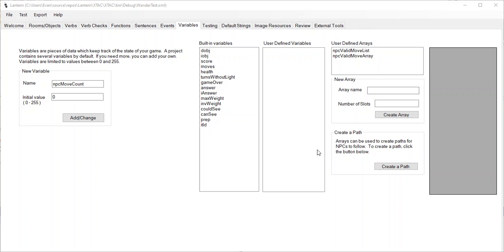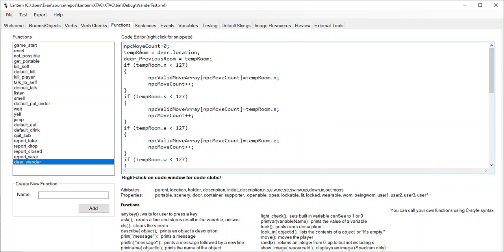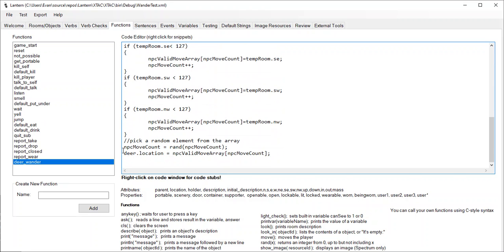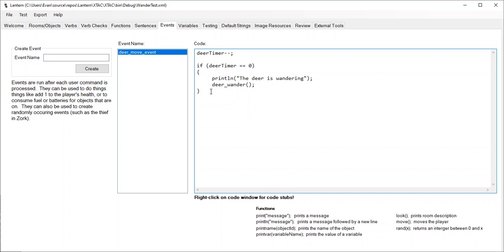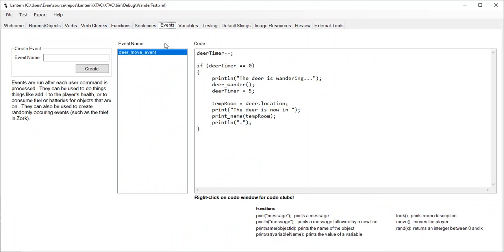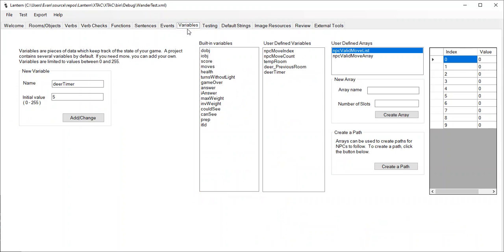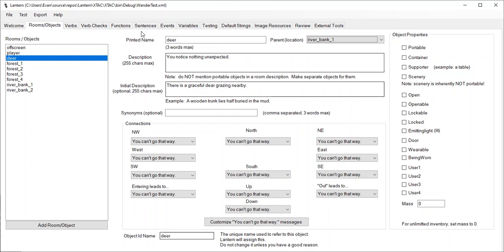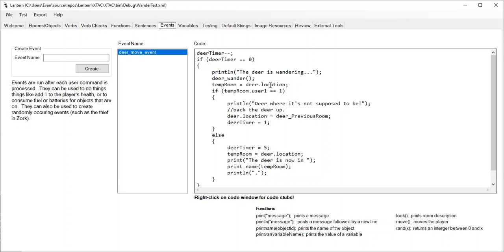Lantern: Wandering NPC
How to make an NPC that wanders randomly, but stays in certain areas.